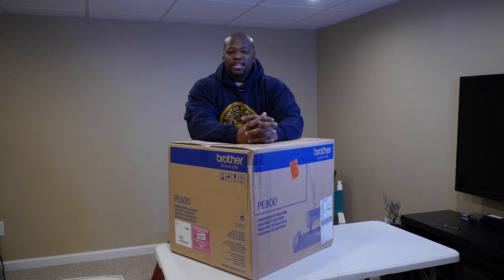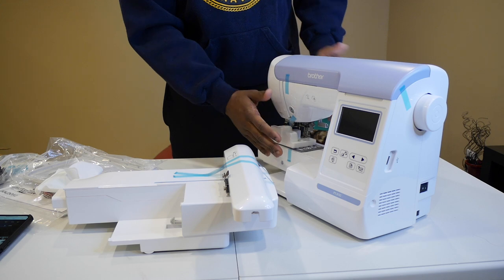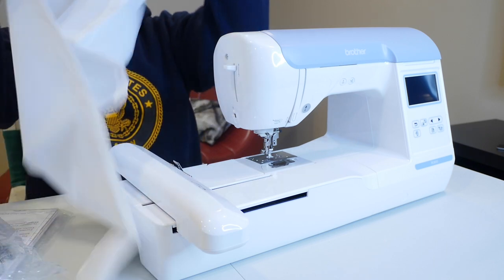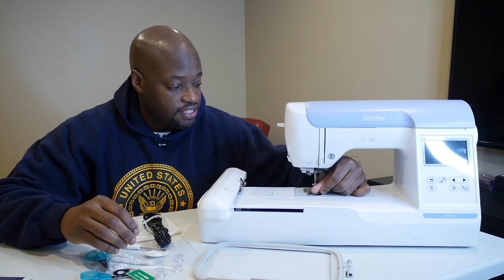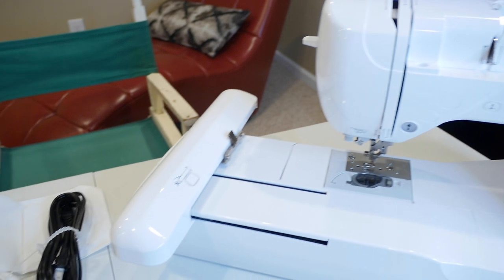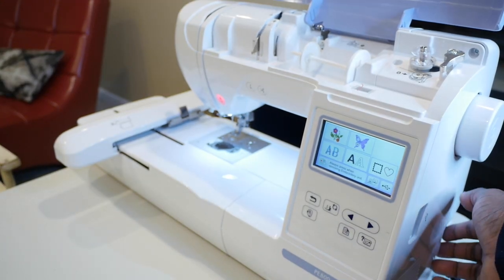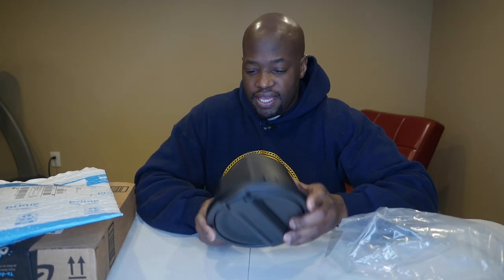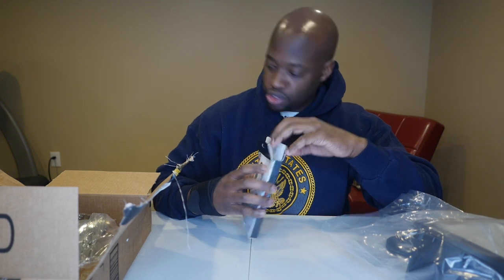Brother PE800 Unboxing and detailed look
In this video we are Unboxing our Brother PE800 Unboxing and looking at it in detail.  Watch this video to the end you are no gonna want to mis this one.

Brother SE600
Brother PE800
Vinyl Storage
Spray Adhesive
Brother Pe Design 10 embroidery software
White Linen
Tear away Stabilizer
Embroidery scissors
Embroidery Thread
Thread Organizer Case
Embroidery Hoops
Fray Check
Spool savers

Silhouette Cameo 3
Digital Heat Press 15 x 15
Brother Sewing and Embroidery Machine